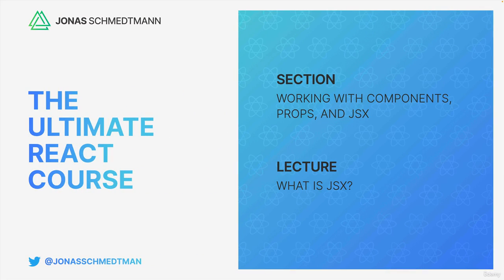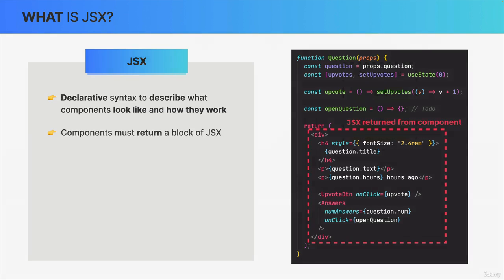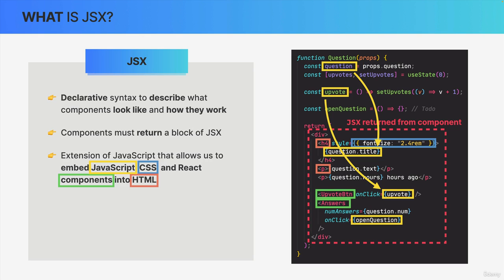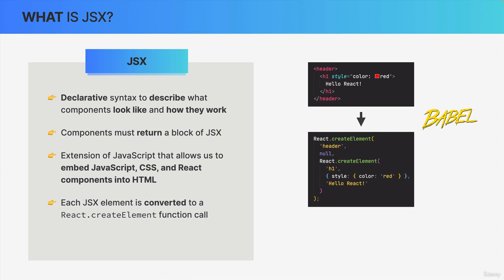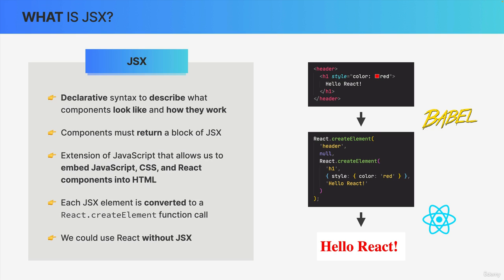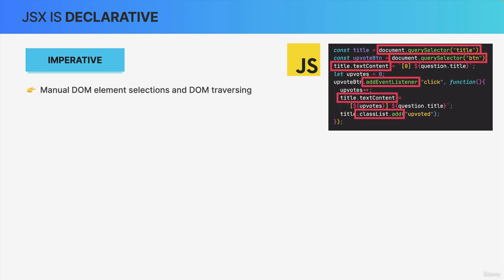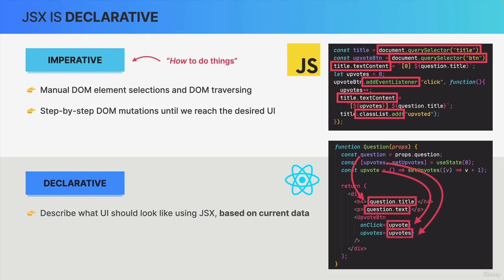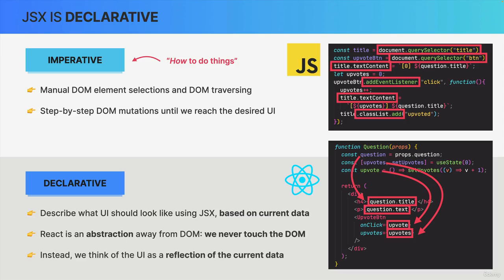006 What is JSX